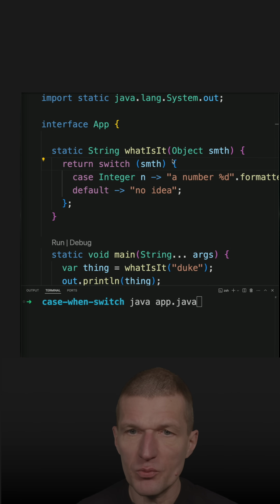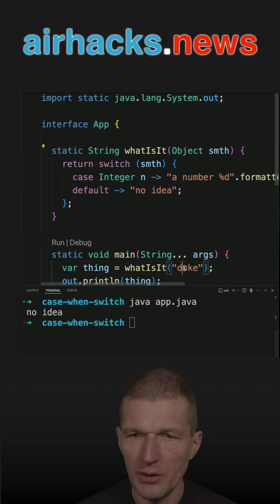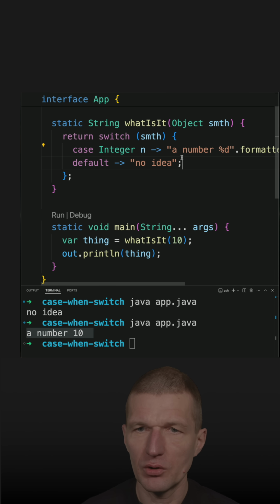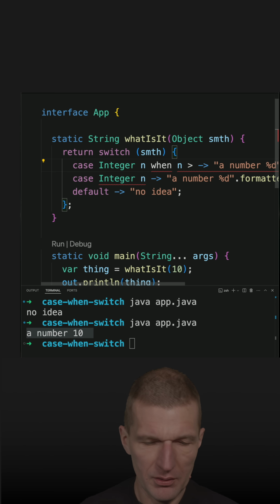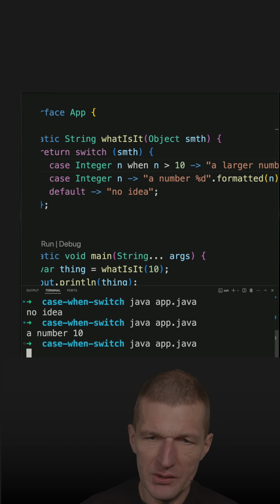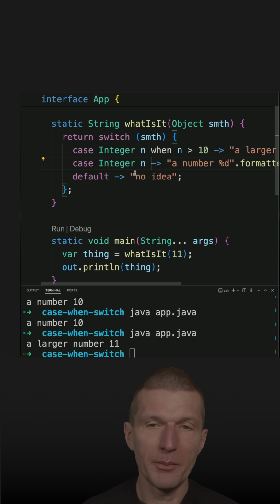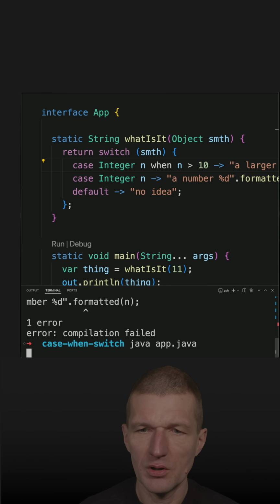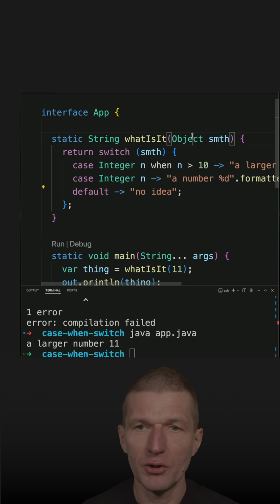The Use Case for "when" in Switch Expressions